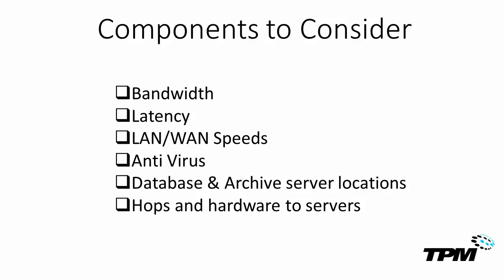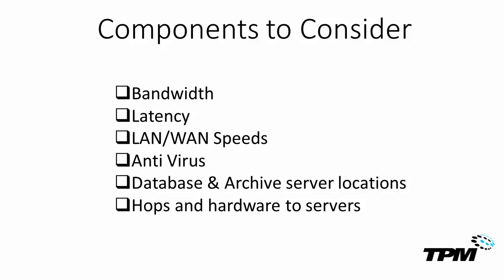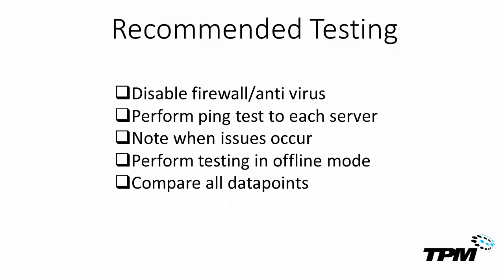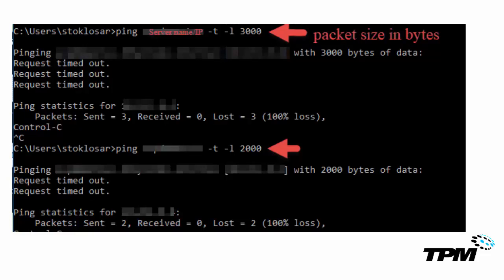Understanding Network Quality for SOLIDWORKS PDM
Learn some of the tools you can use to make sure your network performs sufficiently for PDM.